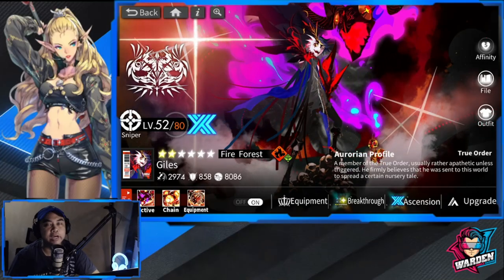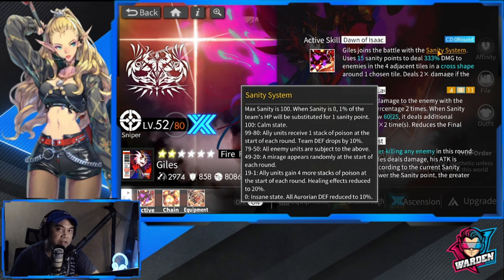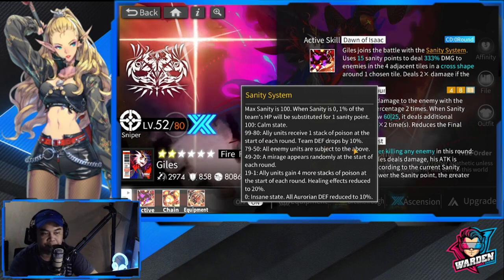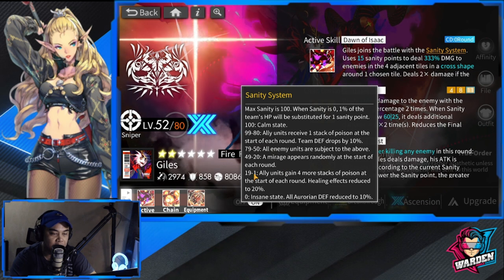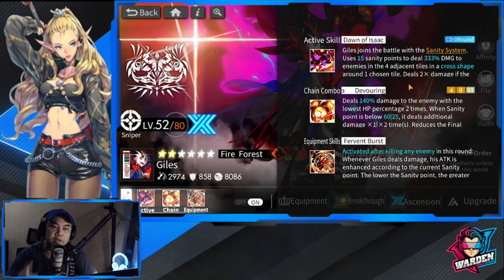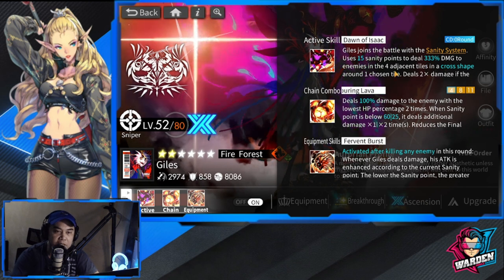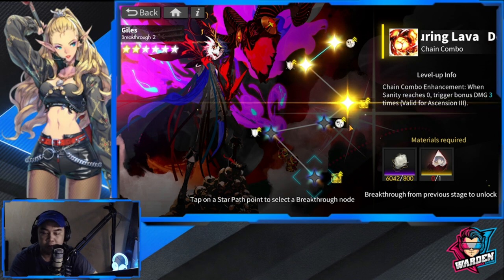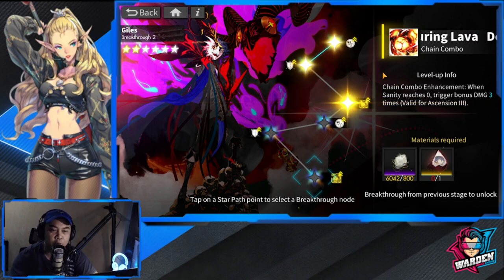[Alchemy Stars] Giles Play Strategy Explained | Everything you need to know!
Episode 538: Giles Play Strategy Explained | Everything you need to know!